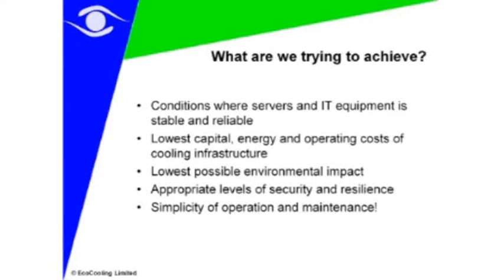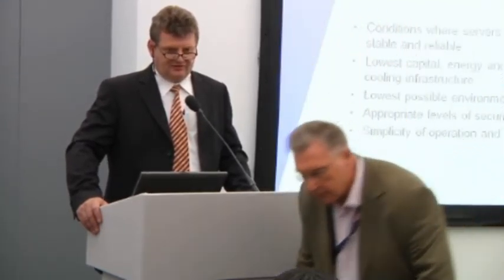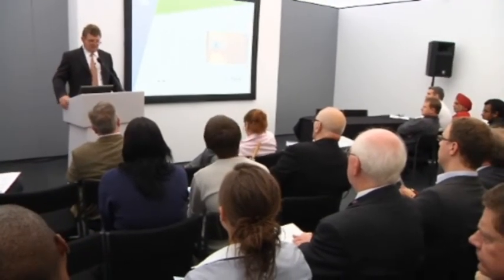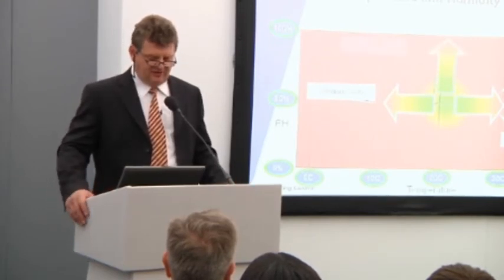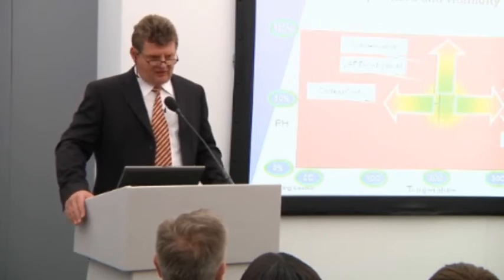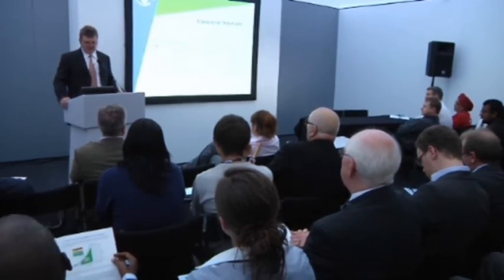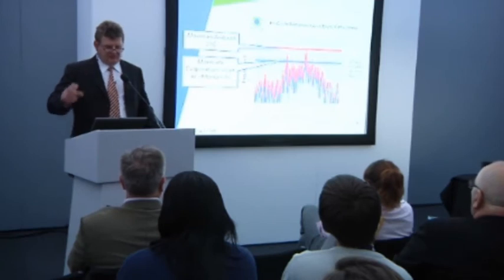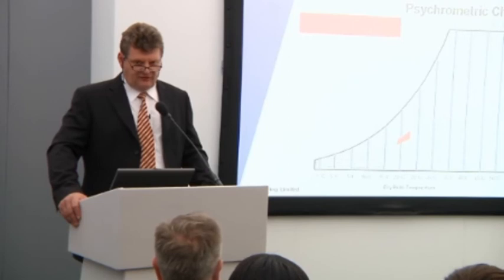EcoCooling Lecture 22-10-10 Part 2.wmv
Evaporative Cooling Presentation by Alan Beresford, Managing Director of Ecocooling - PART 2 of 4

A case study on evaporative cooling in a data centre